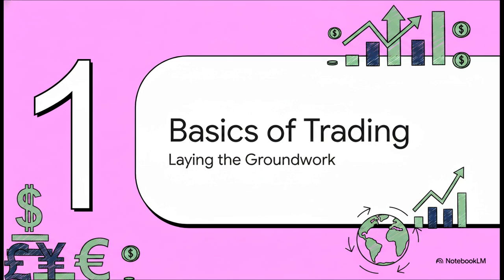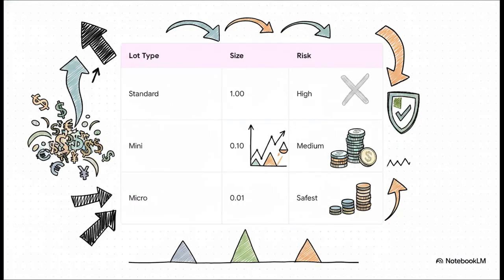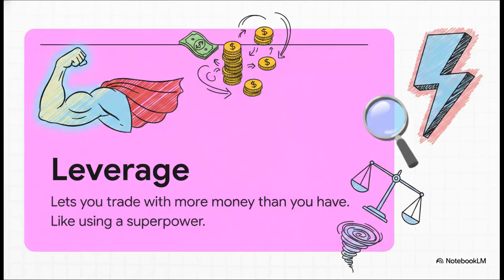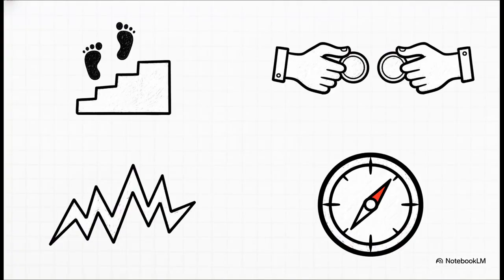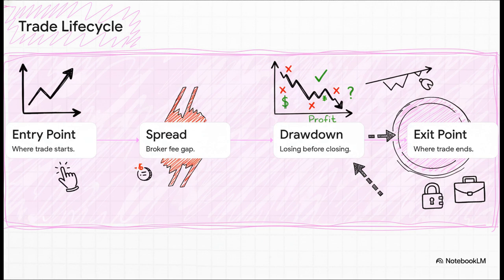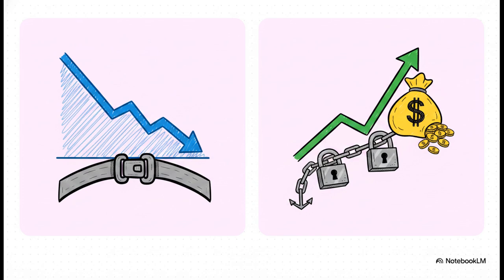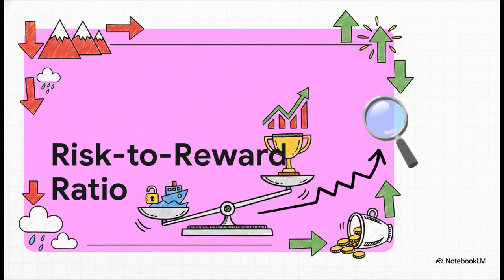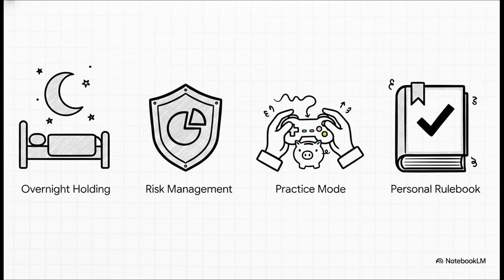Forex Trading Explained (Everything Beginners Must Know) | Season 1 Episode 6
Welcome to Trading Guide Season 1 Episode 6.

Before risking real money, every trader needs to understand the foundations of Forex trading.

In this episode you'll learn:

✅ The Basics Of Forex Trading

✅ Money, Leverage & Risk Explained

✅ How To Read The Markets

✅ How To Protect Your Trades

✅ Essential Trading Styles & Tools

This is one of the most important lessons in the entire Trading Guide series because it gives you the foundation needed to trade Forex, Gold, Indices, and Crypto with confidence.

Whether you're a complete beginner or looking to strengthen your fundamentals, this episode will help you avoid costly mistakes and build a professional trading mindset.